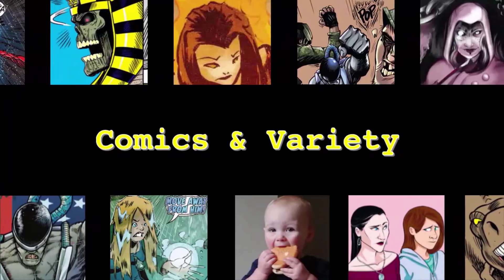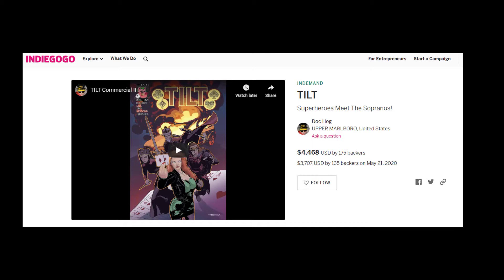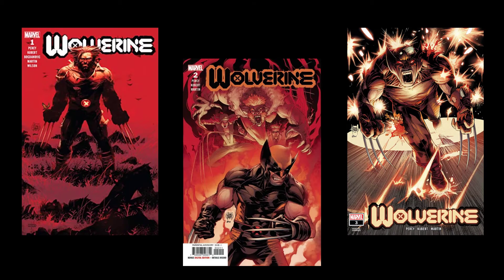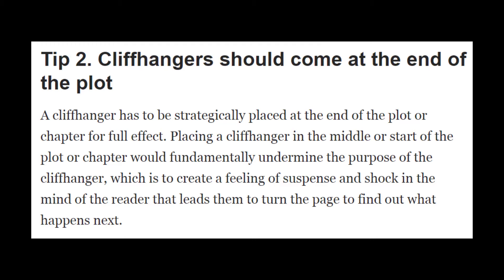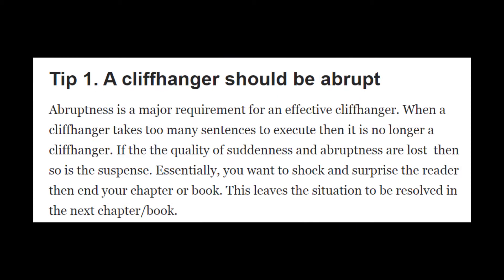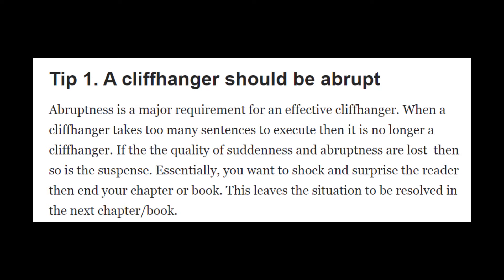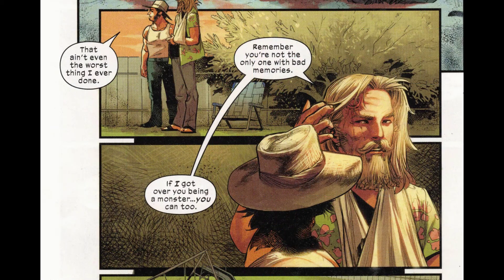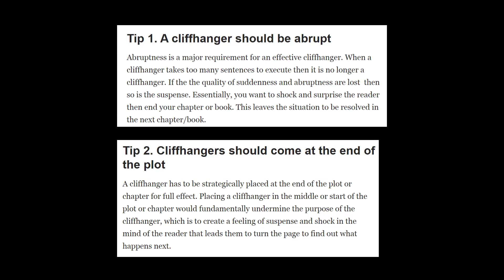Wolverine: A Cliffhanger Belongs At The End Of A Comic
The new Wolverine series has more than a few problems, not the least of which is that the cliffhanger for Issue 1 appears in Issue 2.  Part 1 of 2.